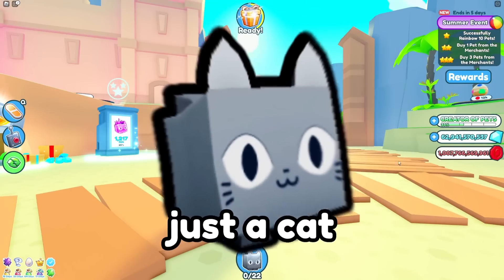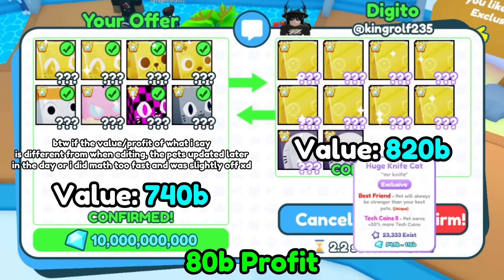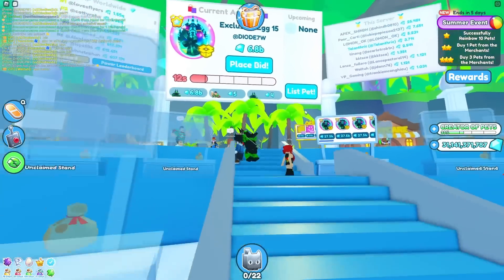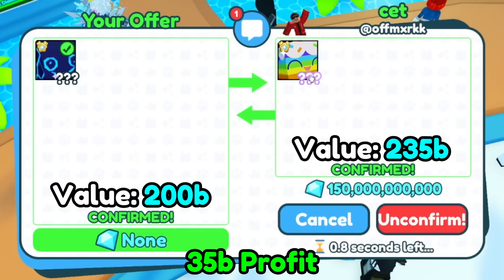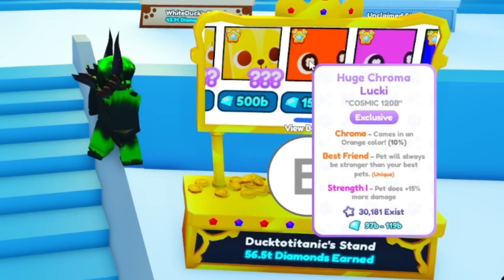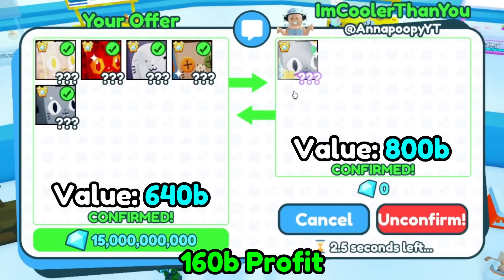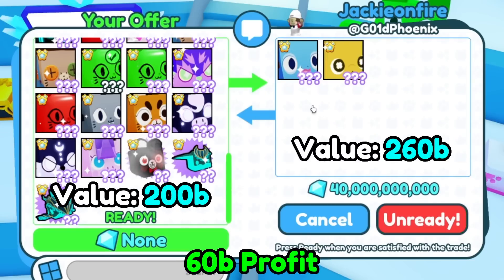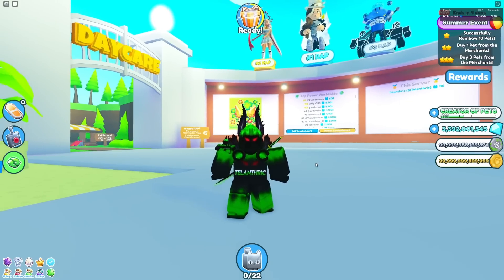CAT ➜ 100T DIAMONDS in Pet Simulator X | Day #5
Pet Simulator X is a Roblox game where you can collect pets, grind for currency, such as coins, gems, fantasy coins, and the new valentines event coins, to hatch and collect even more pets! There are even hard-to-get exclusive pets, huge pets, titanic pets, and even glitched pets. It is abbreviated as psx, but there is something called psz, which is a fake copy: Pet Simulator Z. There are some pet simulator x codes, which are either toy codes, plushies, or other kinds of promotional items. The game can also be abbreviated as pet sim x, and the fake one is pet sim z. Preston from Big Games made this game. I have been scammed a couple times. I will add everything in this update worth anything to my value list, which I own. It is called Telanthric Values and has the most accurate pet simulator x values, with shiny pets, titanic pets, huge pets, enchantments, and much more! Partners may do signing pets sometimes. Some of my favorite Pet Simulator X YouTubers are RazorFishGaming, Digito / DigitoSim, Numerous, Gravycatman, AlphaGG, and NightFoxx! There are also pet simulator x leaks before most updates. They release new plushies and merch / merch codes frequently! A new pet called huge exquisite cat will be coming out soon! There was a titanic banana as a limited ugc, titanic lucki, and titanic capybara as plushies. Titanic tiedye cat and titanic tiedye dragon are coming out soon. The summer world part 2 event is here! They are adding a huge pufferfish, huge butterfly, huge tiki dominus, part 2 of summer event world, new sandcastle egg, and new summer event quests! There is also a a new scavenger hunt with new secret egg locations, where you can get a huge safari dog!